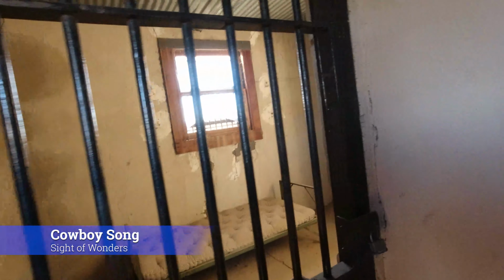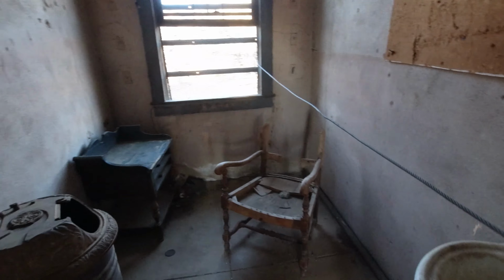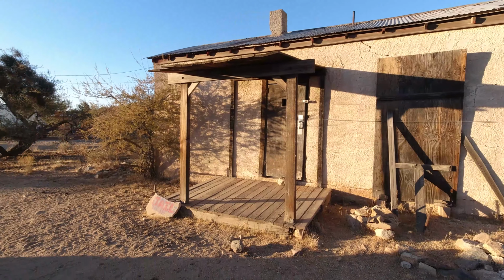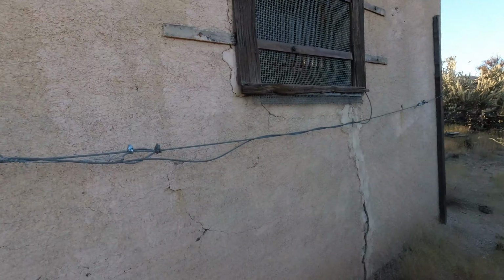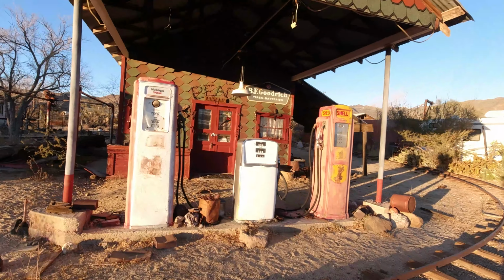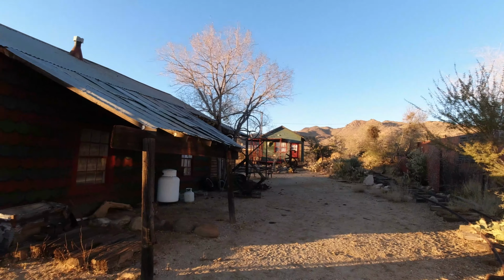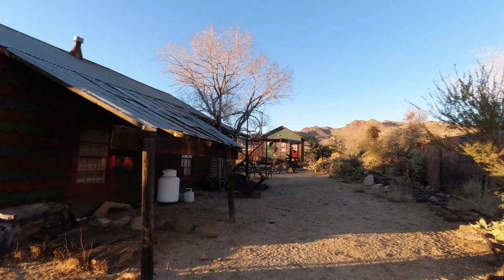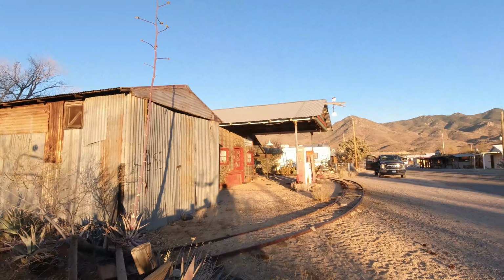EXPLORING CHLORIDE AZ, Murals, Indian Petroglyphs, Resturant & Motel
EXPLORING CHLORIDE AZ, Murals, Indian Petroglyphs, Restaurant & Motel
Today we head out to do some exploring in Chloride AZ. We drive up to the Murals, and the Petroglyphs. We even stop by the Restaurant & Motel.

AMAZON STORE:

On All Referrals let them know we referred you:
Boondockers Welcome Stanferd98 let them know we referred you
AMAZON STUFF: